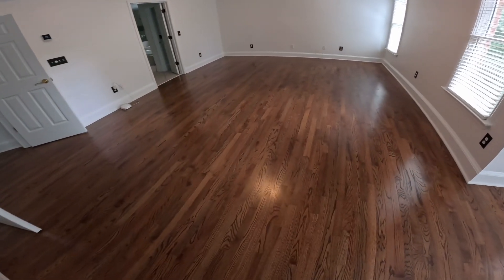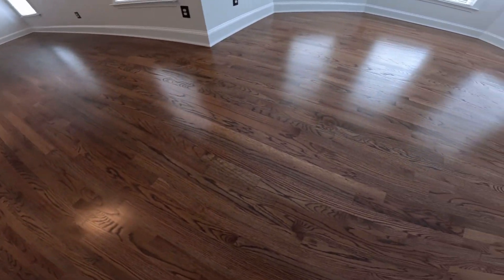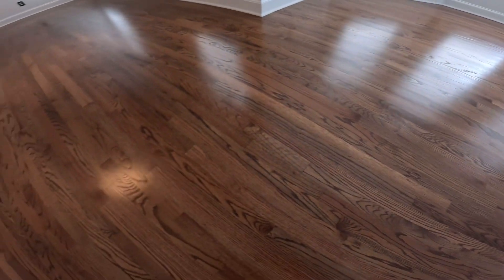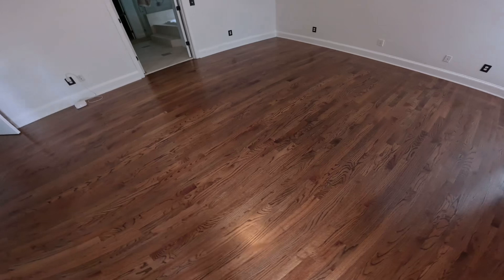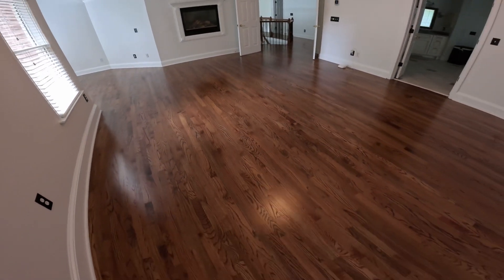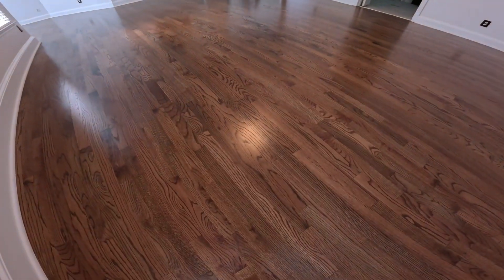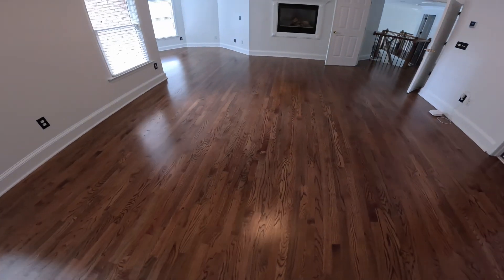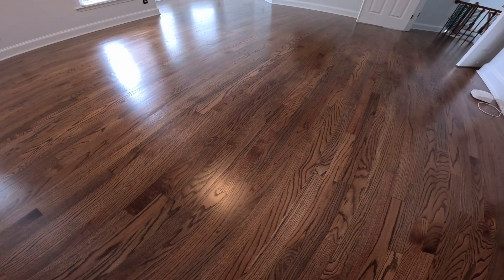Jobsite Walkthrough -- Provincial Stain over New Red Oak - Oil Based Polyurethane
The Hardwood Guys | New Red Oak Floor Installation

We just completed a new project where we installed beautiful red oak floors, expertly matching them to the main level of the home. The chosen stain was Provincial, and we finished the tops with our upgraded oil-based finish. The results are simply stunning.

For over 20 years, The Hardwood Guys have provided premier flooring services for hardwood refinishing, laminate, lvp, stone, and tile. From Vinyl and Laminate to Engineered Hardwood and Stone, we deliver quality workmanship, fair prices, and exceptional customer service.